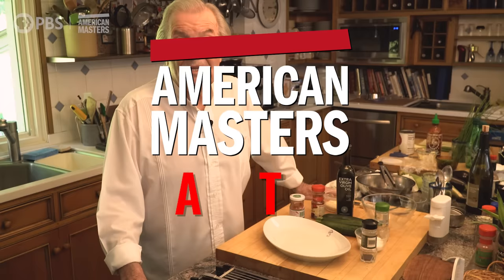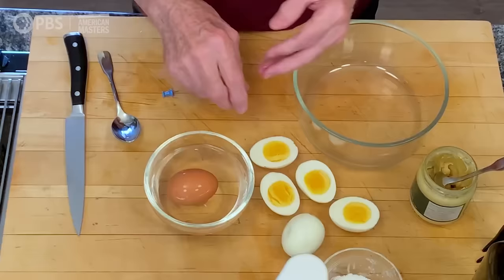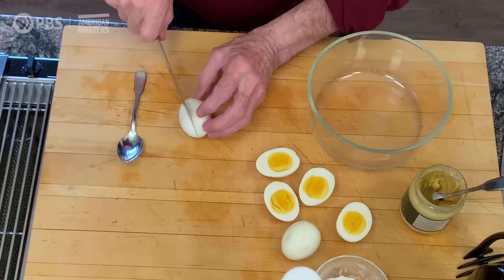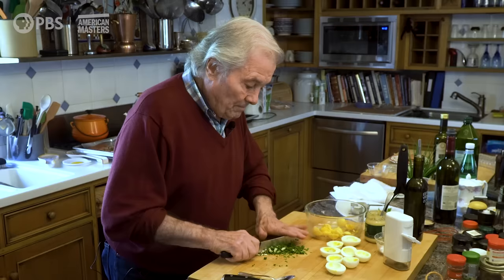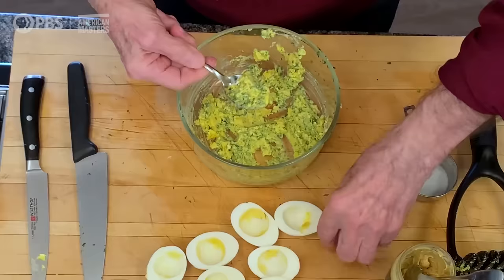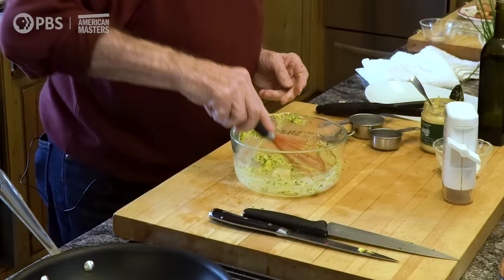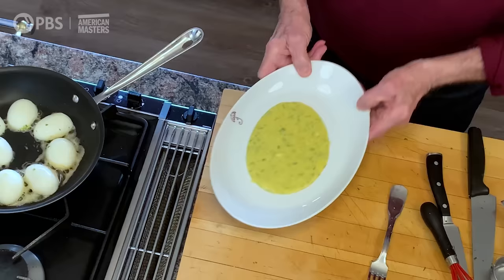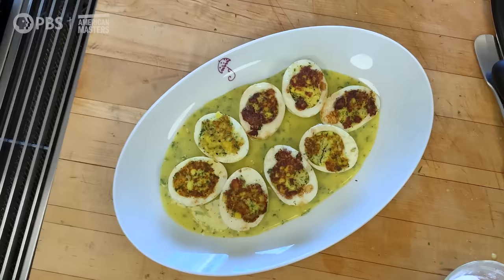Jacques Pépin Makes Eggs Jeannette | American Masters: At Home with Jacques Pépin | PBS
Jacques walks us through the recipe for Eggs Jeannette. Eggs Jeannette is an essential recipe for Jacques that his mother used to make for him.  Hard cooked eggs, yolks removed and mixed with garlic and parsley, then returned to the whites and sautéed stuffed side down. Finally they’re served with a mustard vinaigrette. A very easy-to-do, delicious, and unusual way to enjoy eggs. Happy cooking!